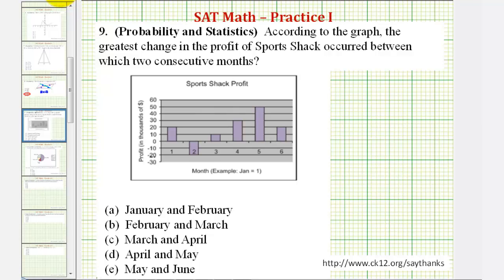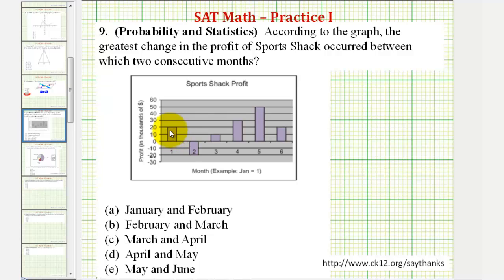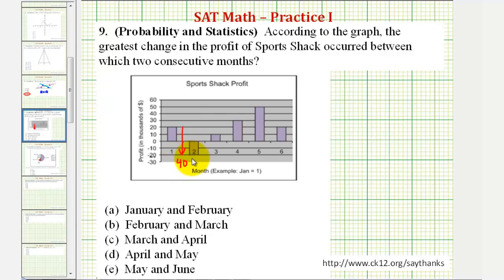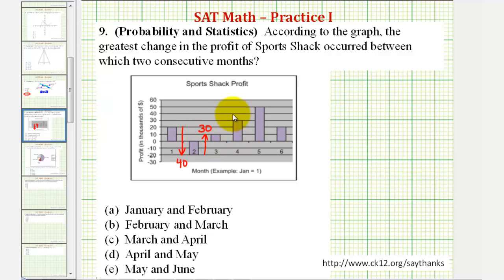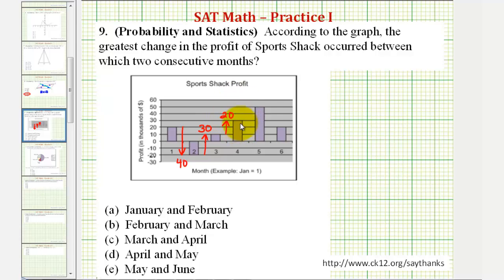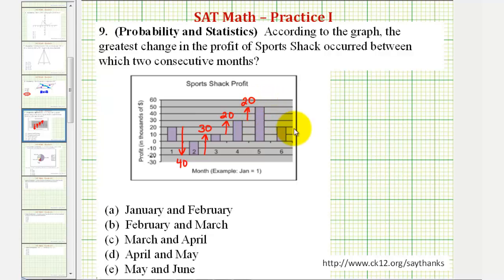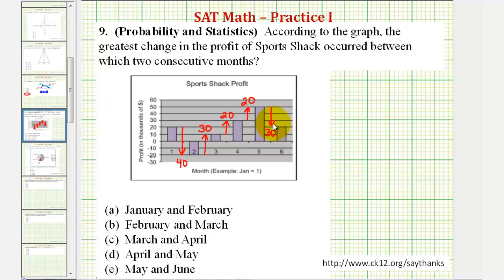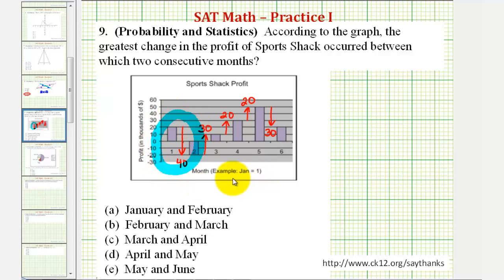SAT Math (Probability and Statistics) - Practice 1.9